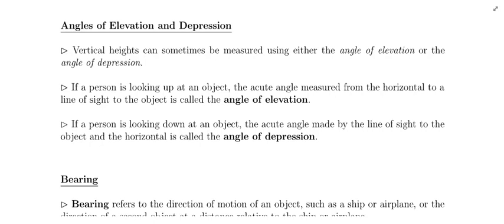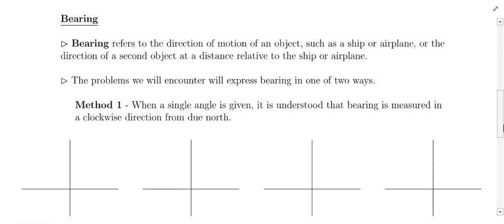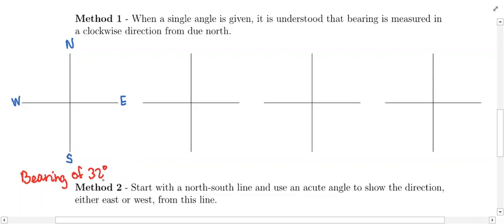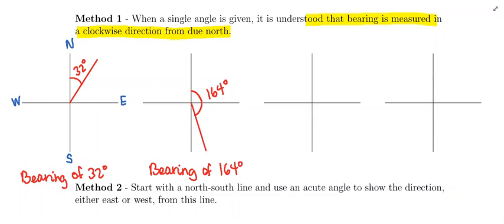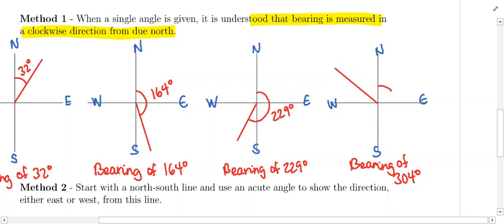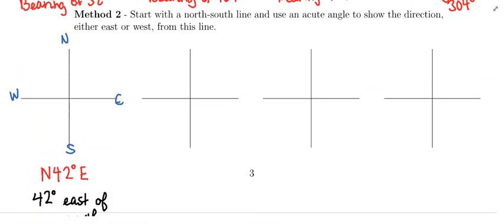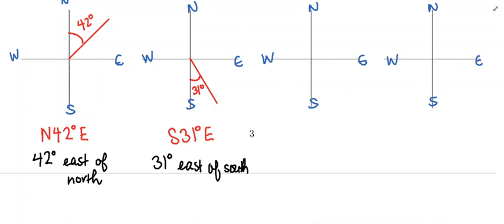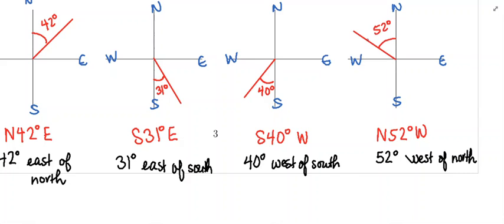5.4 Angles of Elevation and Depression / Bearing